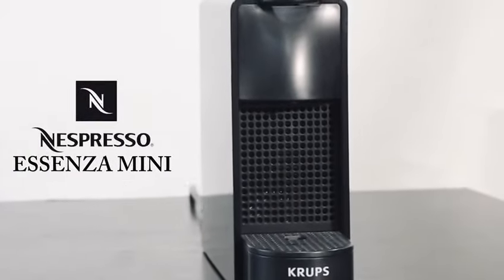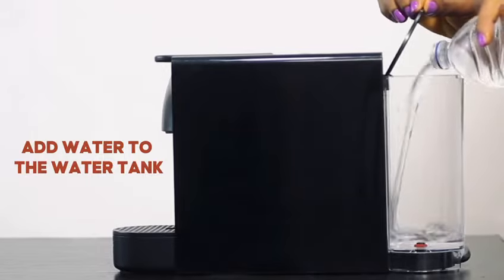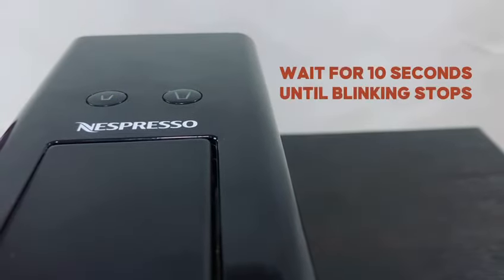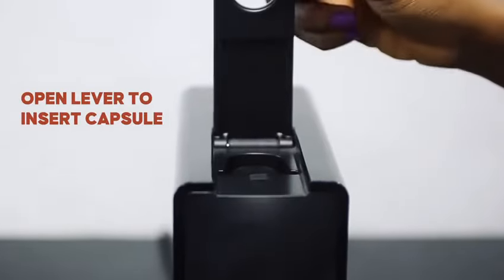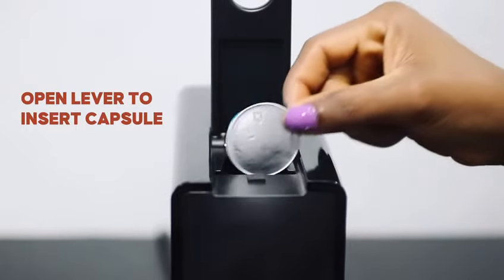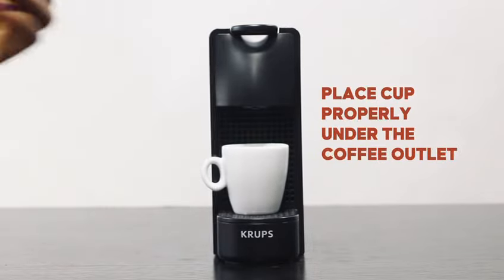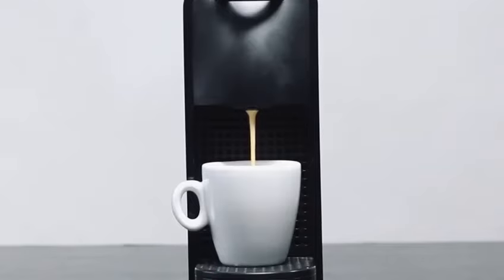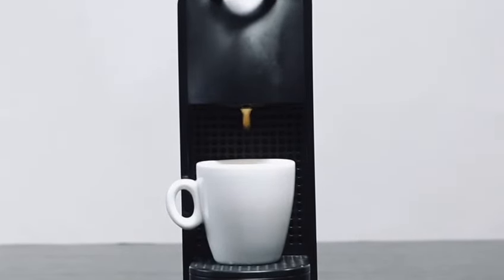Nespresso Essenza Mini by Krups| How to make coffee using the machine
This video is to show you how to use the small and lightweight
Nespresso essenza mini by krups . Enjoy different flavours of coffee with just a single touch.